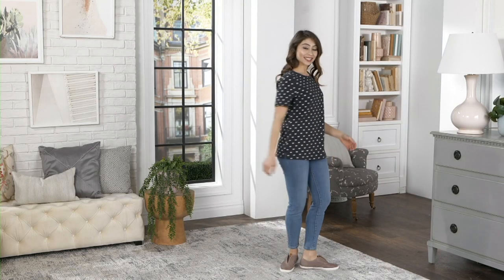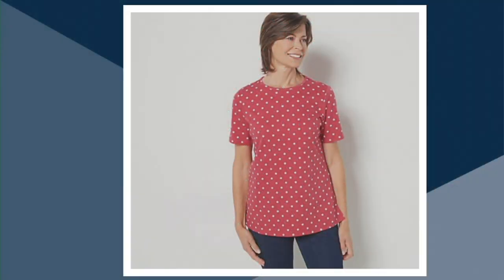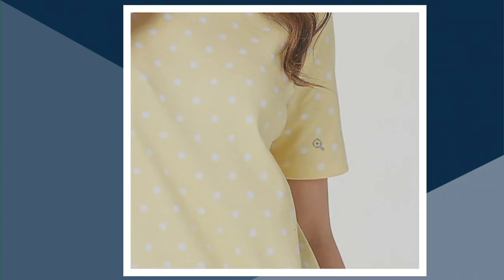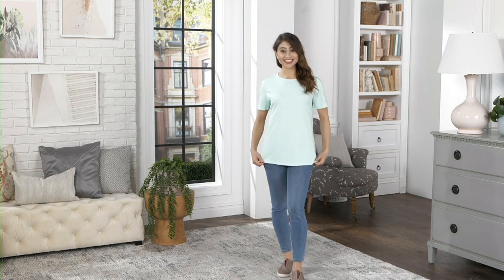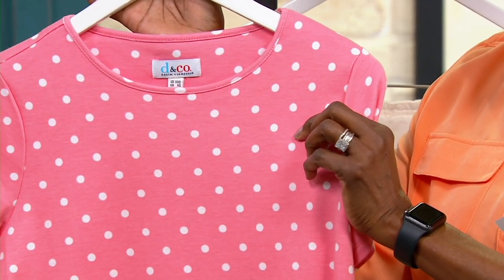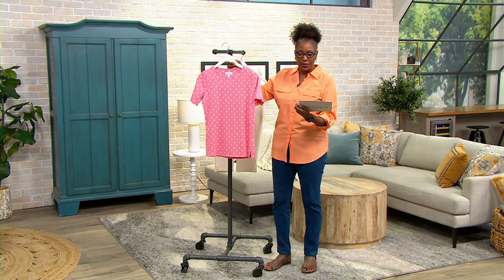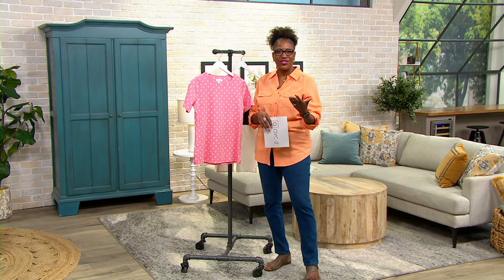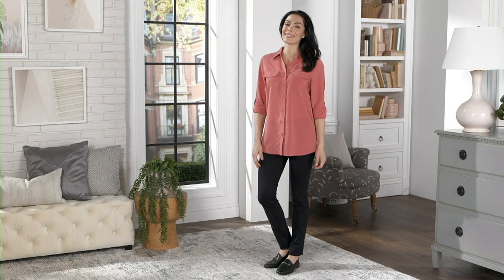Denim & Co. Printed Interlock Short-Sleeve Top on QVC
Hit the refresh button on your casual classics with this pretty printed top. From Denim & Co.&reg; Fashions.